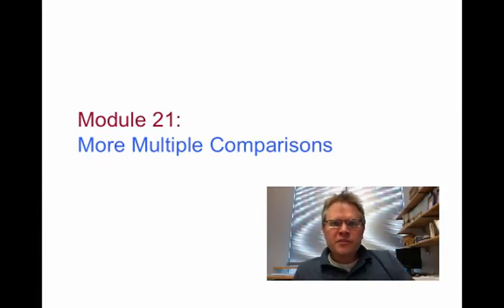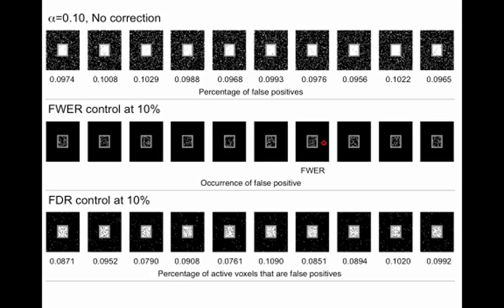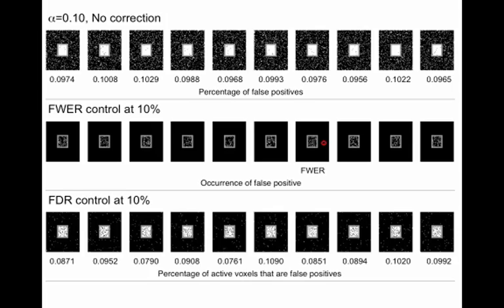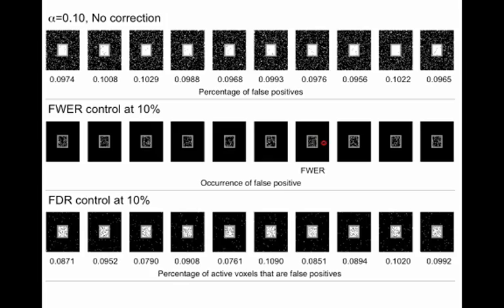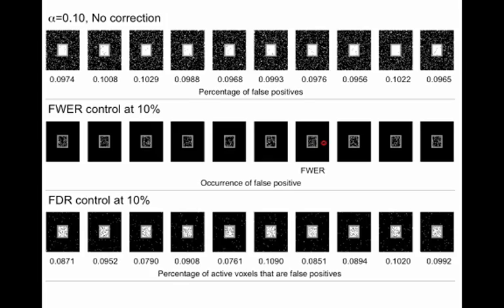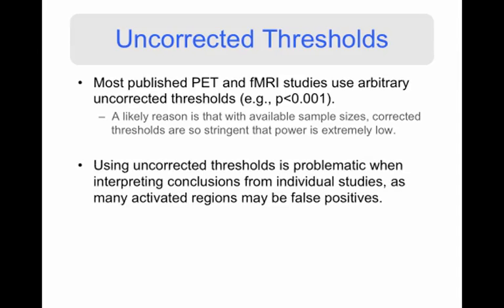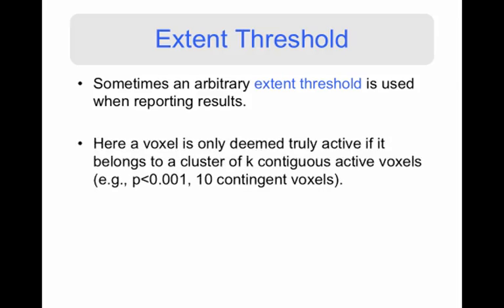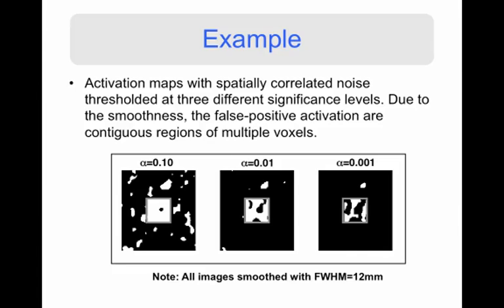4 6 Module